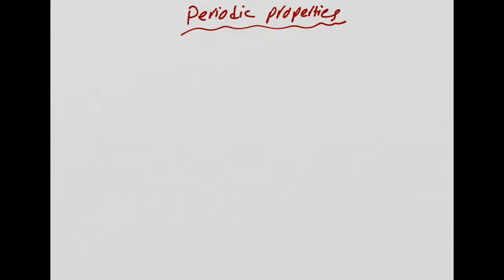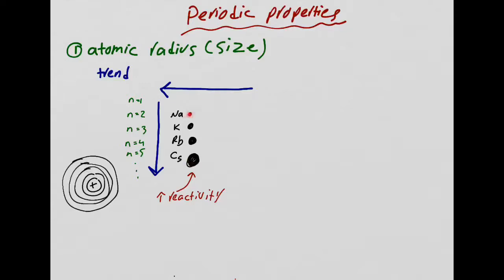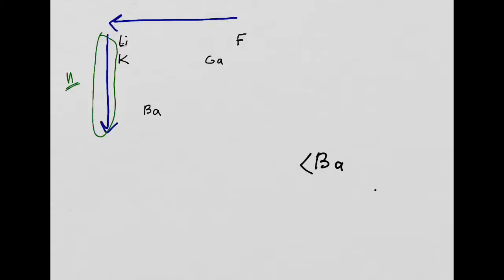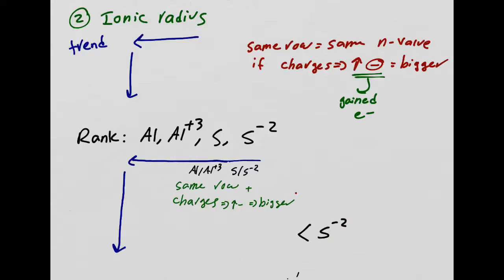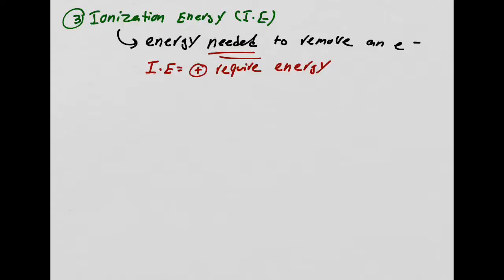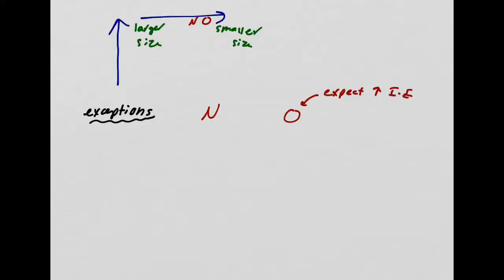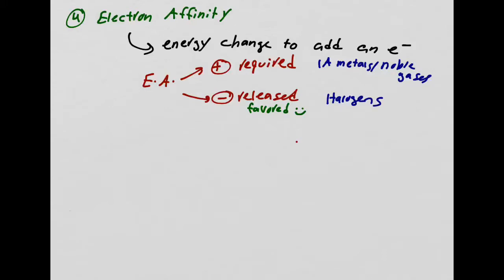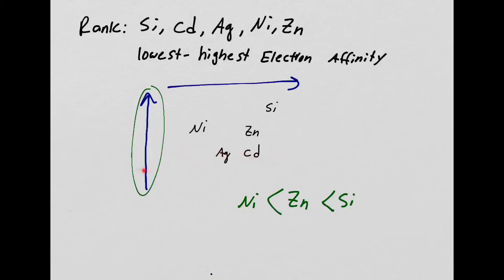Chem 1A-Lec 47-Practice Periodic Properties